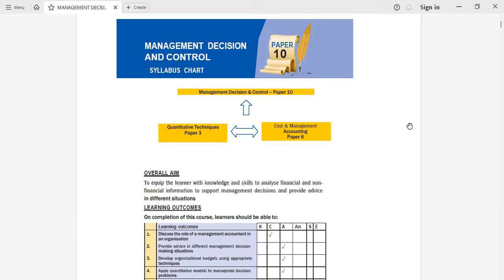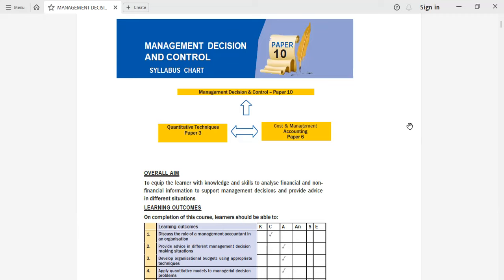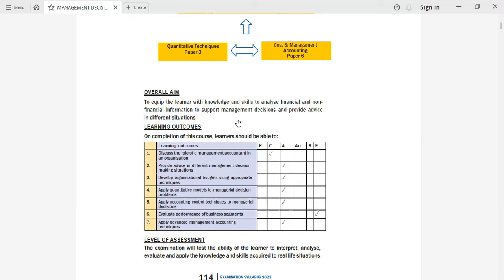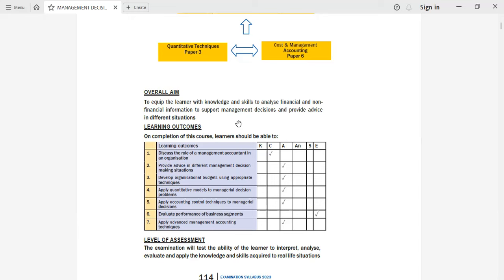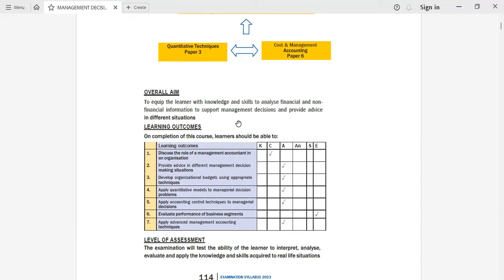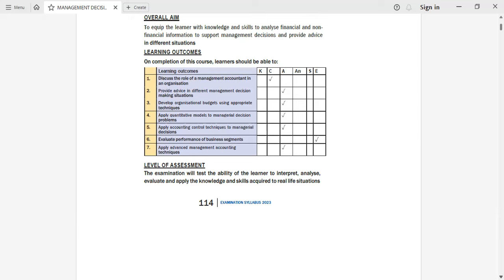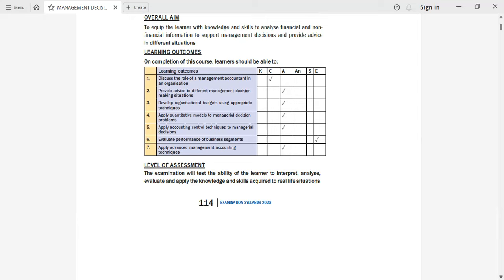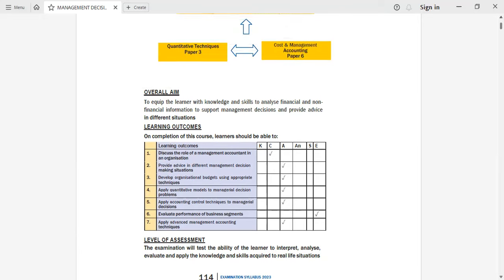#001 INTRODUCTION TO MANAGEMENT DECISION AND CONTROL / ADVANCED PERFORMANCE MANAGEMENT (CPA/ACCA).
In this video lecture, expect to learn about the following items;

LEARNING OUTCOMES IN DETAILS FOR THIS PAPER
LEVEL OF ASSESSMENT FOR THIS PAPER IN DETAILS
EXAMINATION STRUCTURE
HOW TO ATTEMPT THE NUMBERS.

"Introduction to Management Decision and Control CPA P10" is a comprehensive educational resource designed to provide a foundational understanding of essential concepts and practices in the field of management decision-making and control. Tailored specifically for individuals pursuing a Certified Public Accountant (CPA) certification, this course or study material equips learners with the knowledge and skills necessary to excel in the dynamic world of business and financial management.

Key Elements:

Foundational Knowledge: This course begins with a strong emphasis on building foundational knowledge in management. It covers core concepts related to decision-making, control processes, and their significance within the business context.

CPA Focus: "CPA P10" indicates that this resource is crafted with the CPA exam in mind. It aligns its content with the specific requirements and competencies outlined in the CPA exam syllabus, ensuring that aspiring CPAs are well-prepared for this rigorous examination.